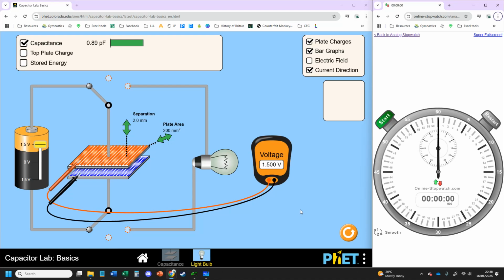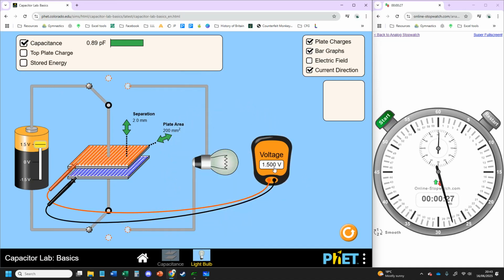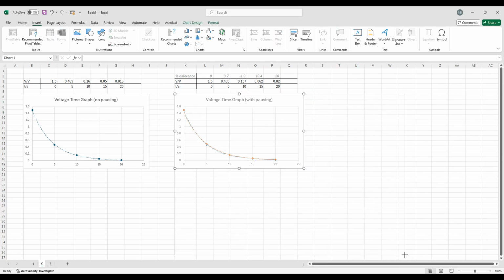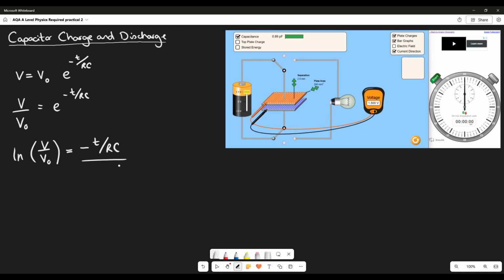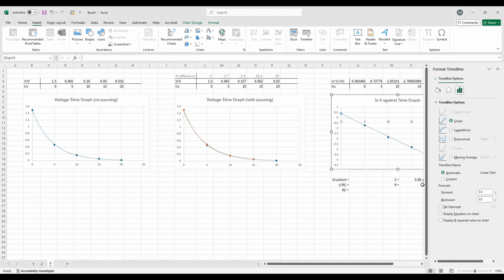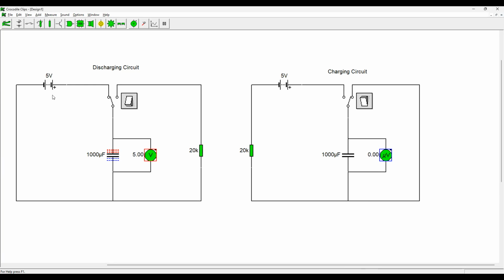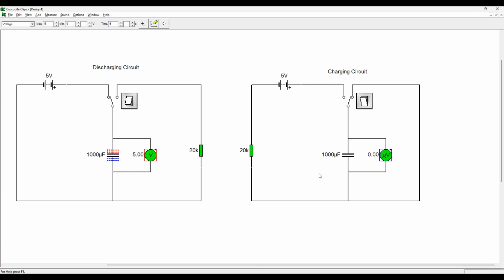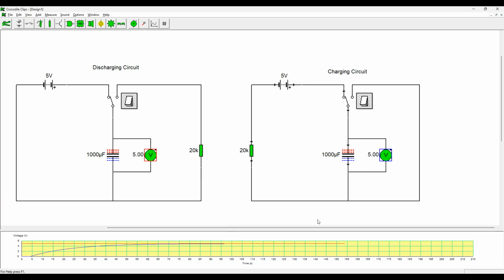AQA A Level Physics Required practical 9